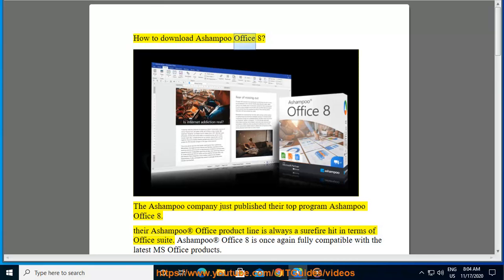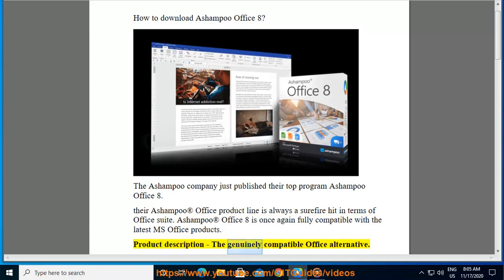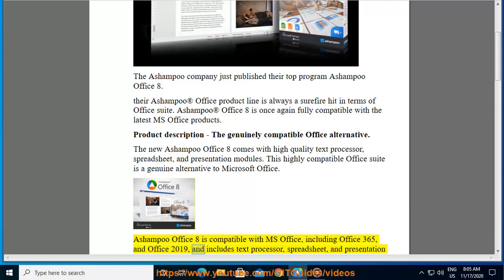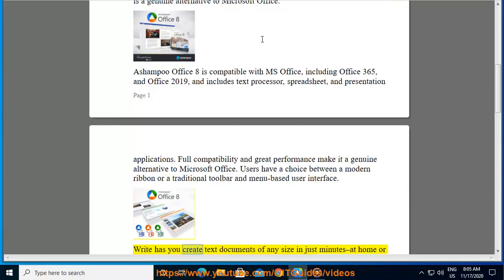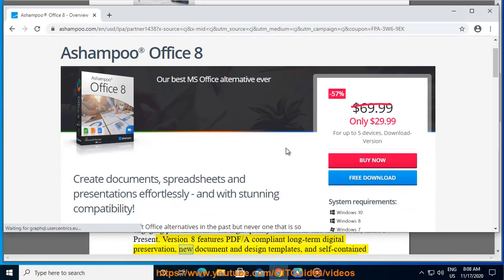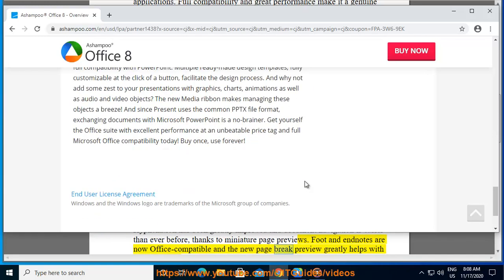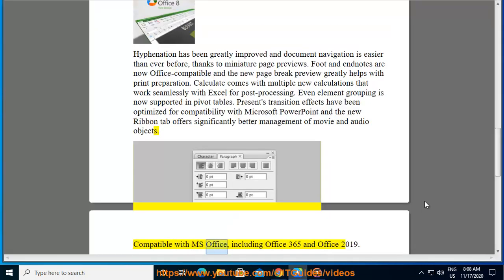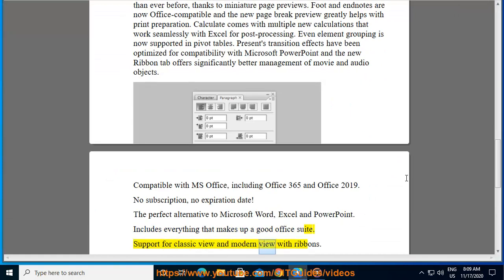How to download Ashampoo Office 8 on Windows 10/8/7?